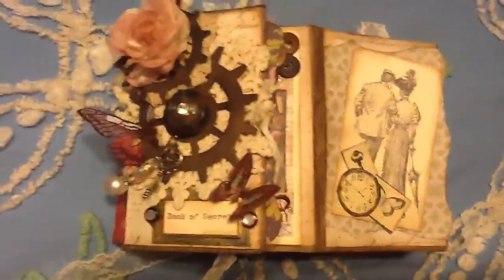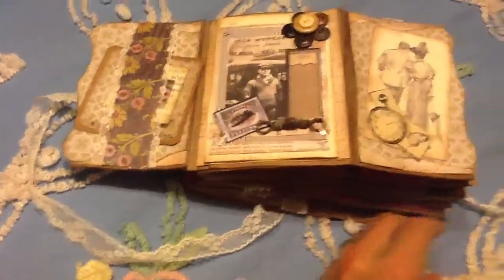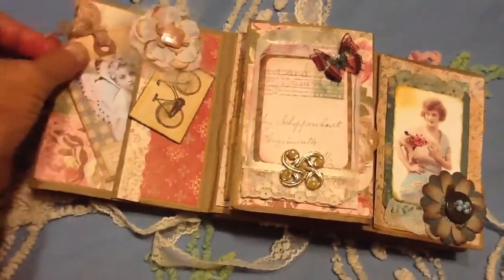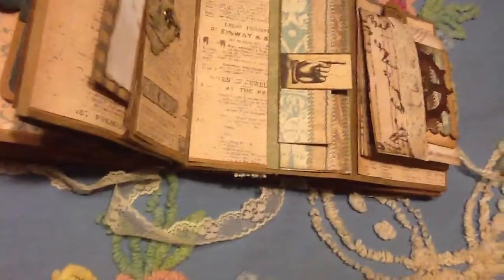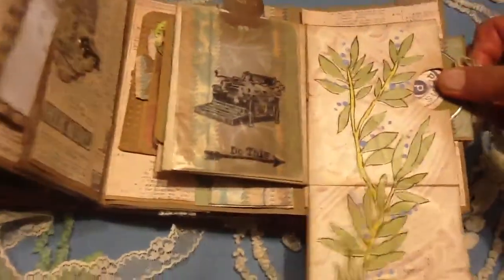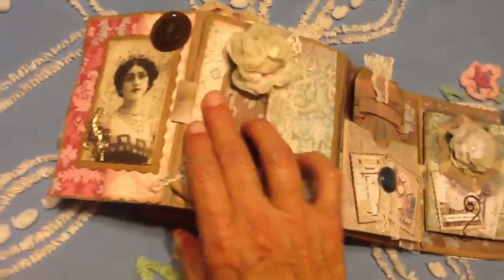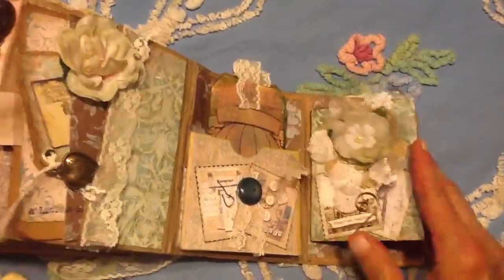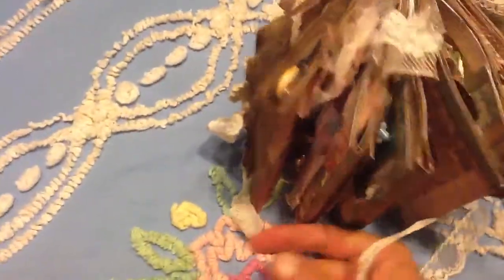" Book of Secrets " mini album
Paper bag mini that got out of hand